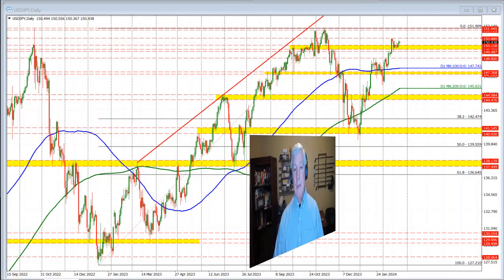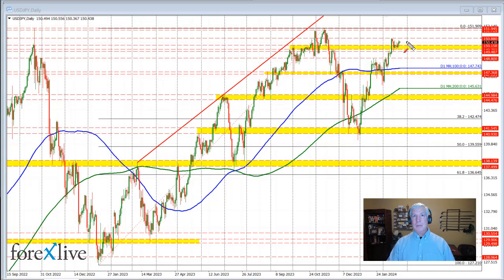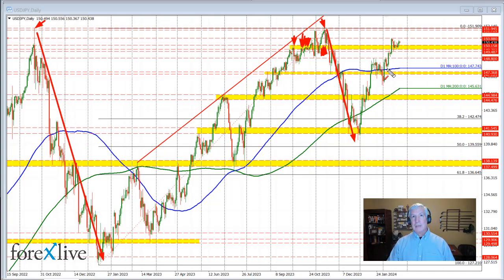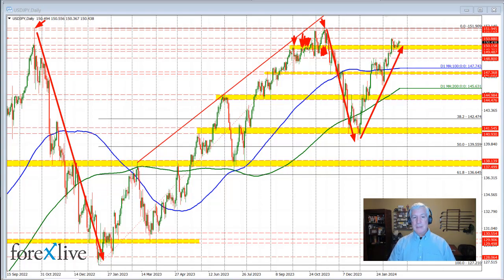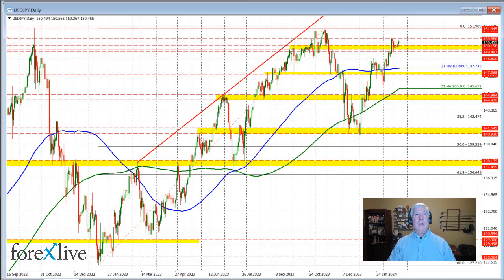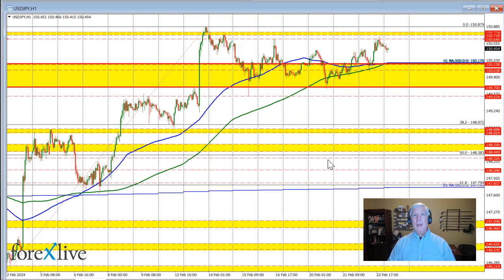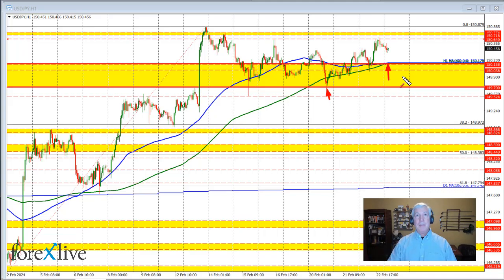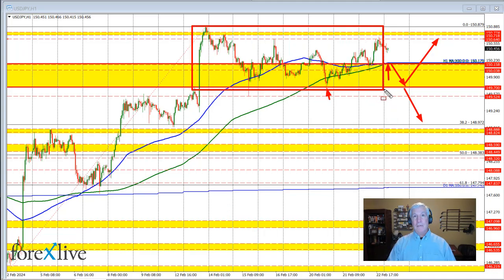The USDJPY buyers are holding onto control. Can they keep the control?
In this video find out what keeps the buyers in firm control in the USDJPY.